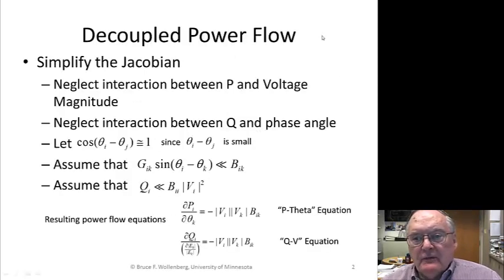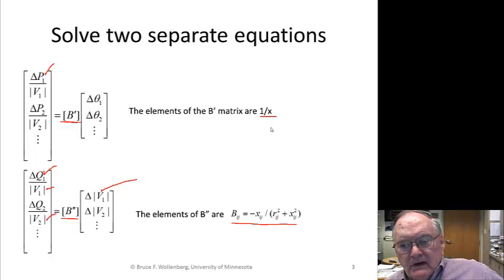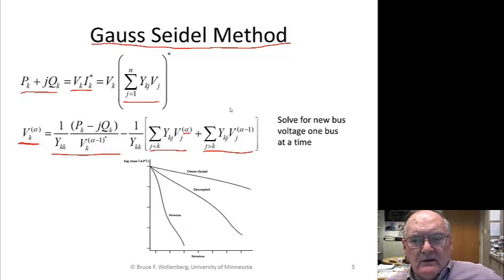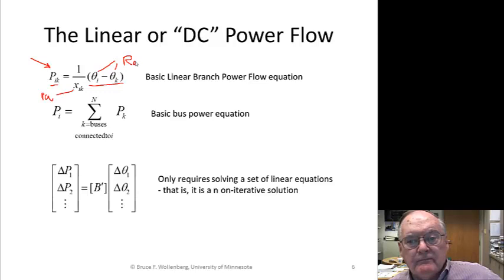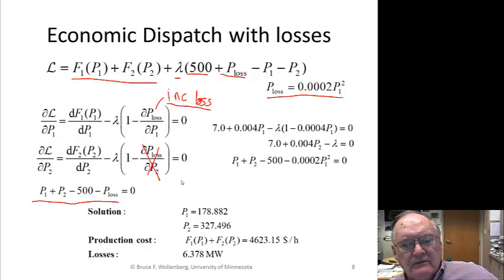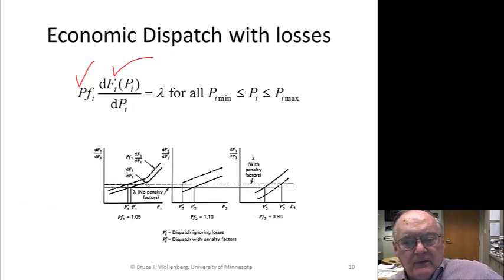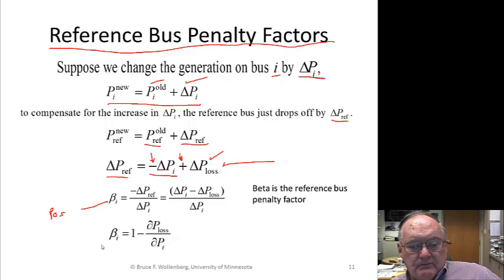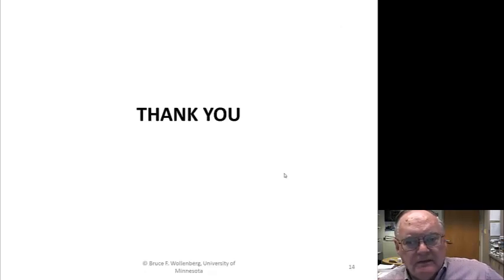Module 10-2: Transmission System Effects, Part 2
Compares decoupled, Gauss-Seidel, and DC power-flow methods and develops transmission-loss calculations, incremental losses, reference-bus penalty factors, and their use in dispatch.